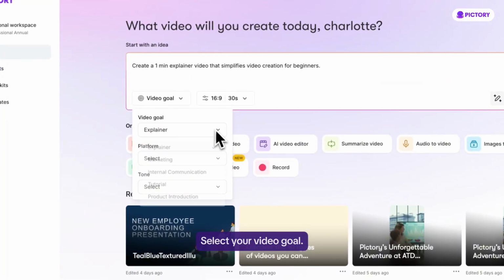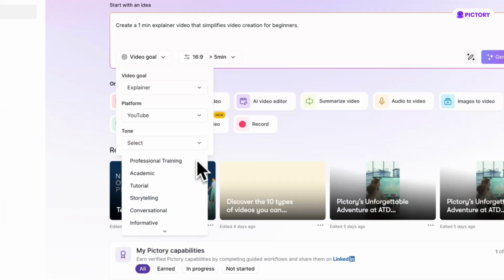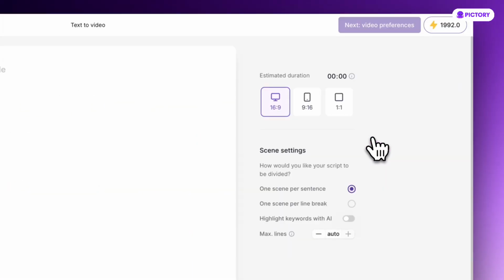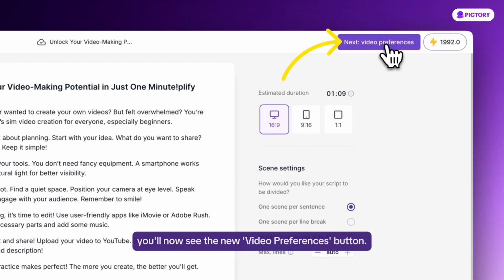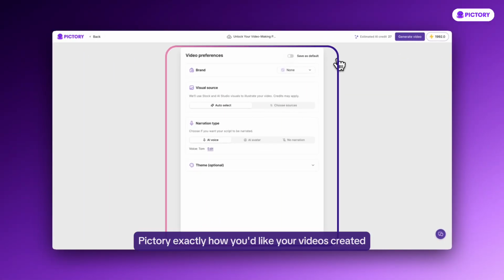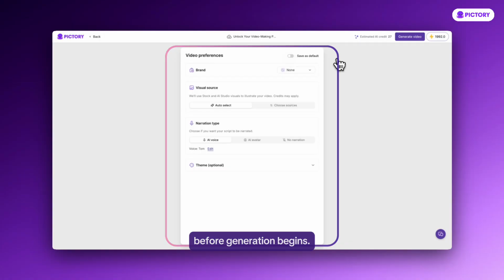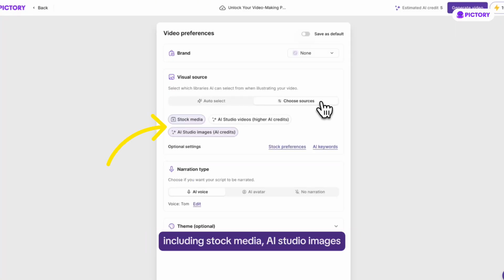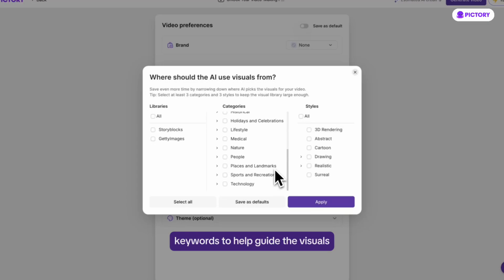Video Preferences in Pictory AI: Save Time & Create Better Videos Faster!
Learn how to use Video Preferences in Pictory AI to create better videos faster. In this tutorial, you'll discover how to customize your video settings before generation, improve first-draft quality, and save your preferences for future projects.

Video Preferences gives you more control over your AI video creation workflow by allowing you to choose your preferred visuals, narration, branding, and more before your video is generated.

With Video Preferences, you can reduce setup time, personalize every project, and help Pictory understand your creative intent from the very beginning. Whether you're creating marketing videos, social media content, training materials, or presentations, this feature helps you produce videos more efficiently.

✅ VIDEO CHAPTERS
00:00 - Video Preferences
00:13 - Learn how to use  Video Preferences
00:35 - Customizing Narration, Avatars and Branding